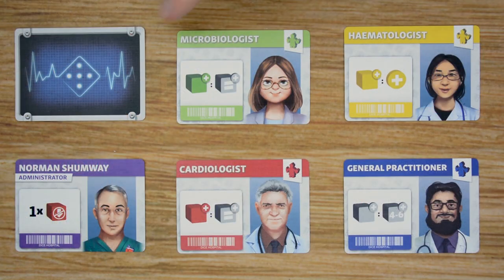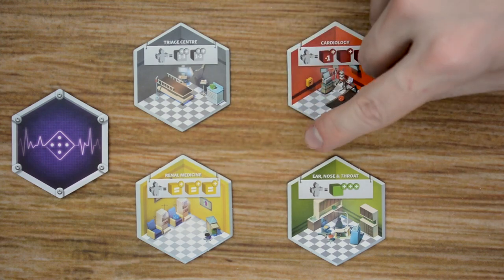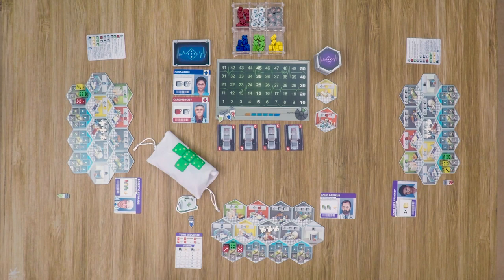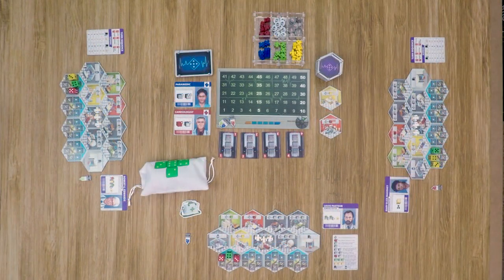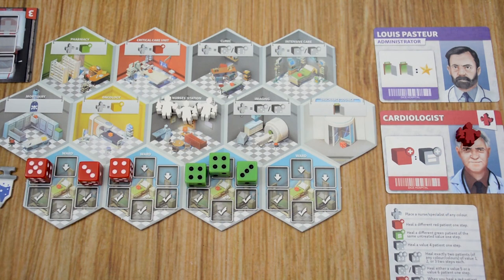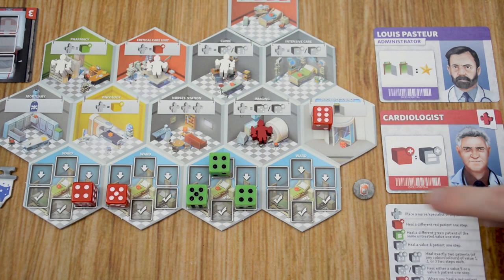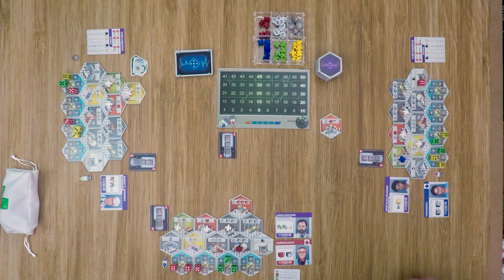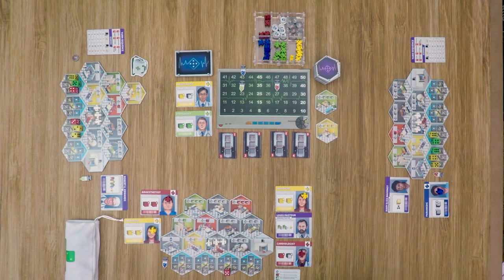Learn to Play: Dice Hospital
In this video I will teach you how to play Dice Hospital including: components, setup, round sequence, player's turns, end game conditions, and scoring.

Game type: Competitive
Run time: 45-90mins
Learning Curve: easy
Number of players: 1-4
Designers: Stan Kordonskiy, Mike Nudd
Publisher: Alley Cat Games

Time Stamps:
00:15 - Game Description
01:00 - Components
04:43 - Game Setup
07:40 - Round Phases
08:04 - Patient Intake Phase
11:09 - Hospital Improvment
12:44 - Hospital Activation
17:06 - Neglected Patients
18:14 - Discharge Patients
18:54 - Shift Change Phase
19:48 - End Game Scoring

All my trays and storage are from Crystal Fortress. I love these modular trays for organizing all my board game tokens when I am playing and filming.